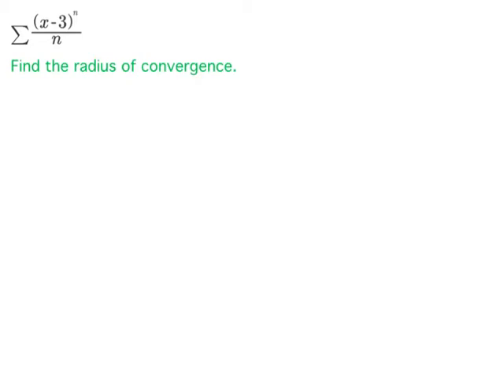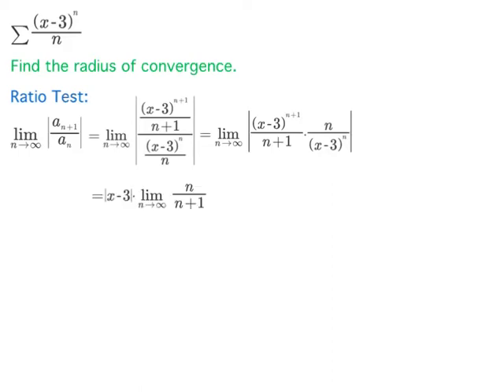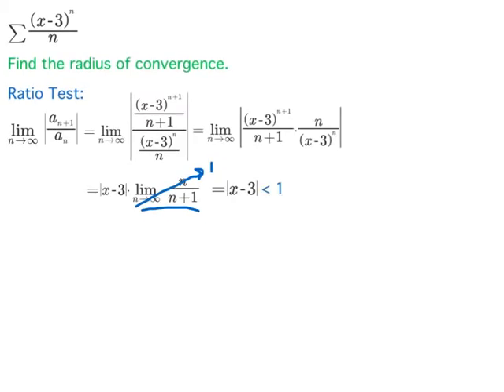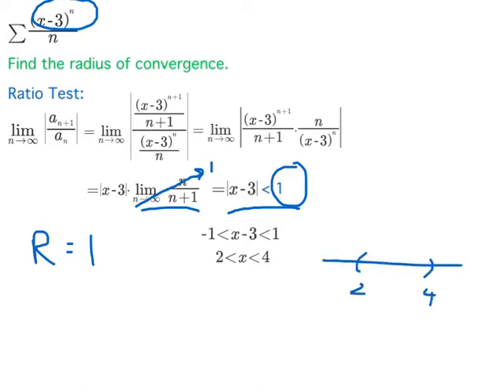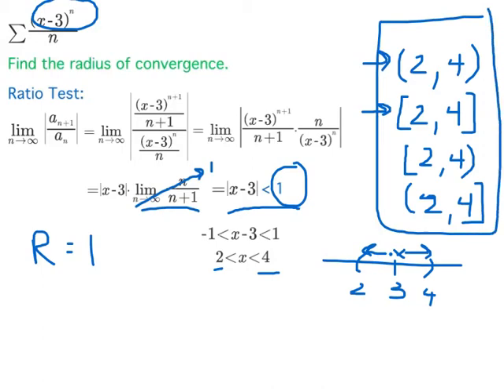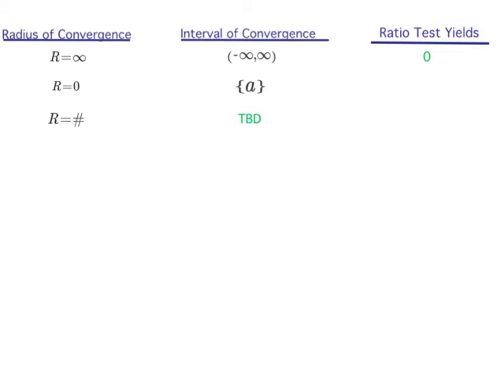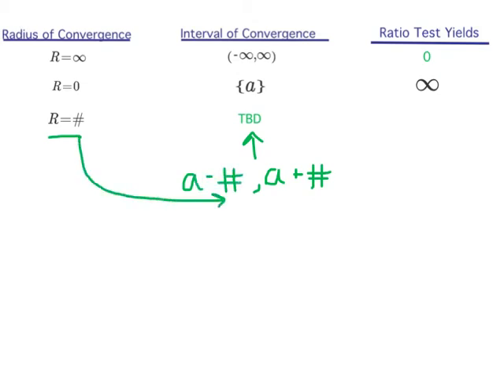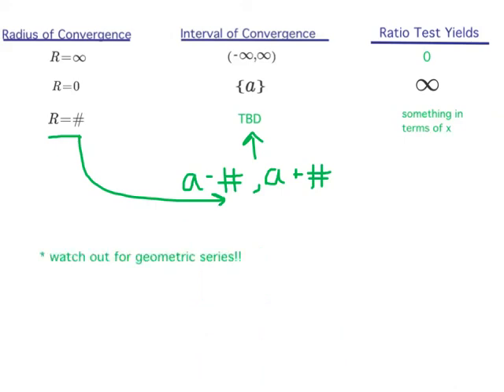Ratio Test intro Part III